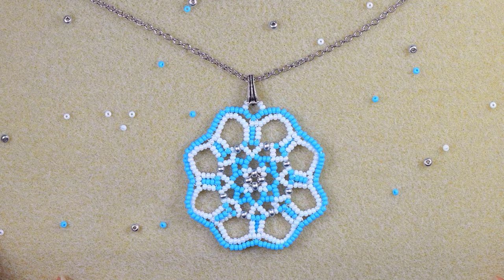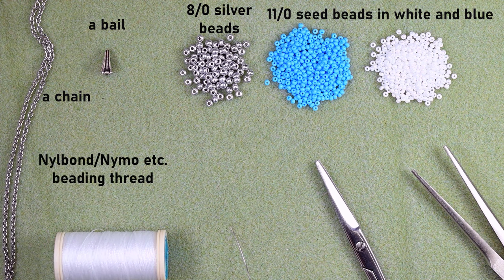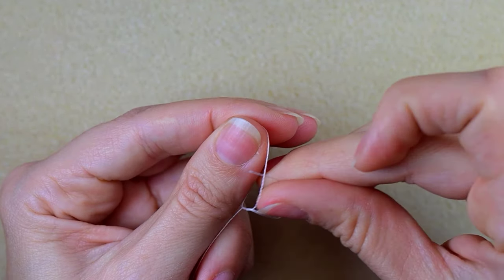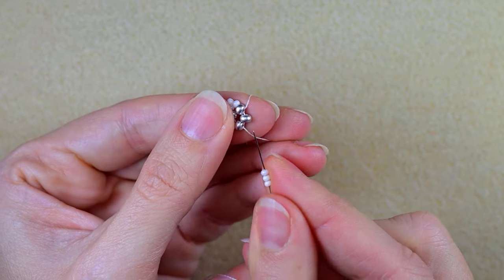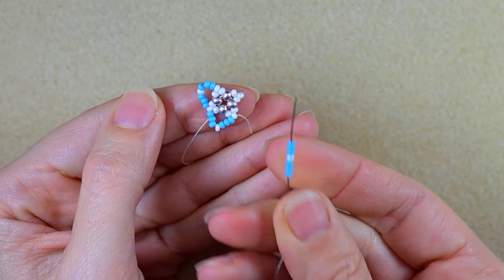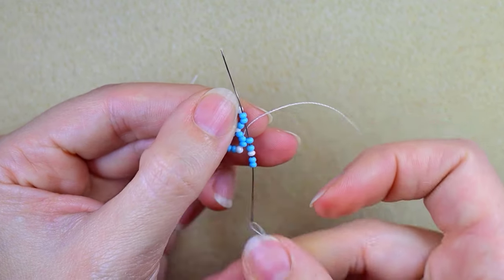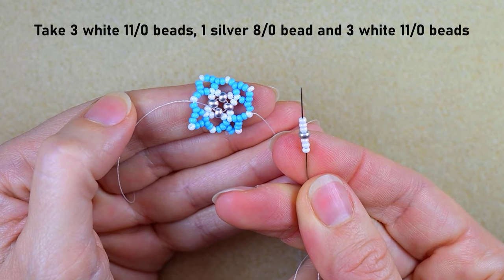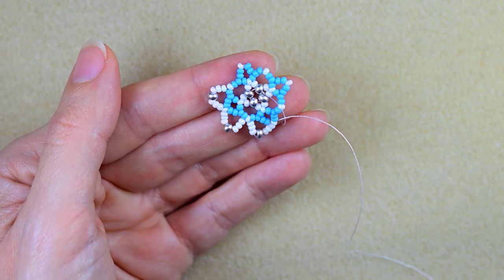Snow Queen Pendant - Tutorial || DIY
Easy step-by-step instructions for Snow Queen Beaded Pendant. How to make seed beads pendant? Christmas Gift Idea. Home-made beaded pendant.

List of materials:
1) 11/0  seed beads in 2 colours - white and blue
2) 8/0 silver beads
3) a bail
4) a chain
5) Nylbond Beading Thread or other of your choice
6) size 11 (10 or 12)  beading needle
8) scissors
9) flat nose pliers  (not obligatory)

VIDEO CHAPTERS
» Intro 0:00
» List of material 0:44
» Step-by-step instructions 1:34
» Final words 21:05